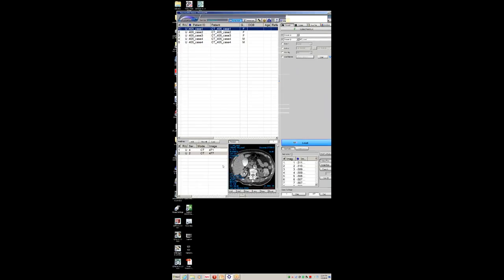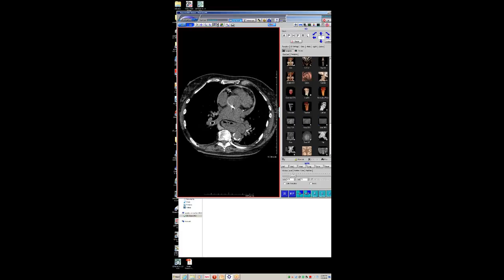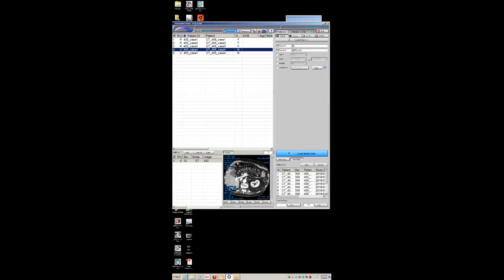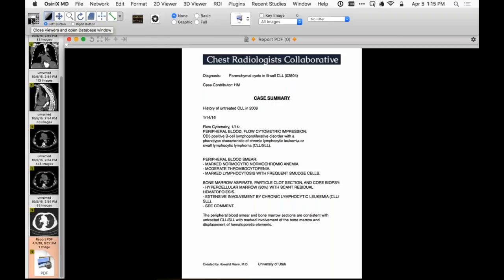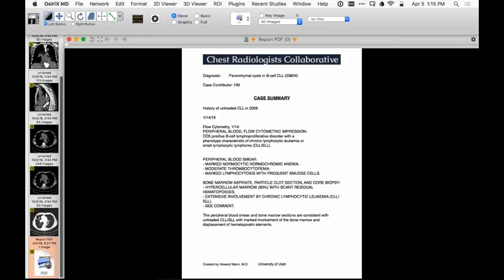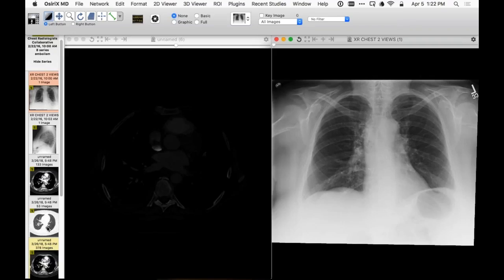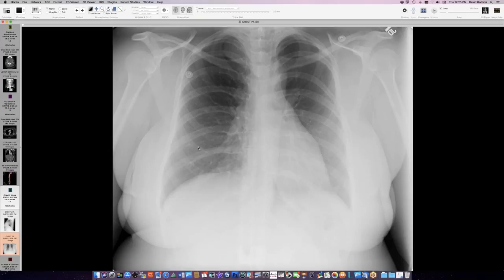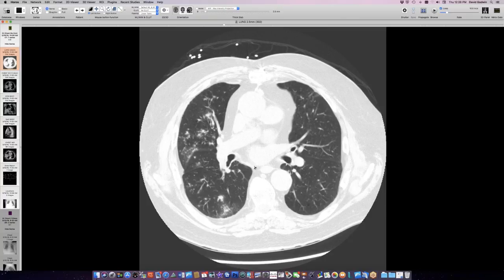STR Cardiothoracic Case Webinar 4/5/2018